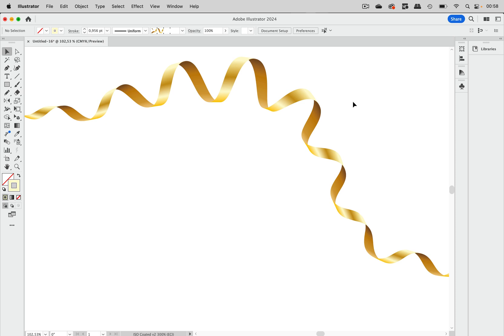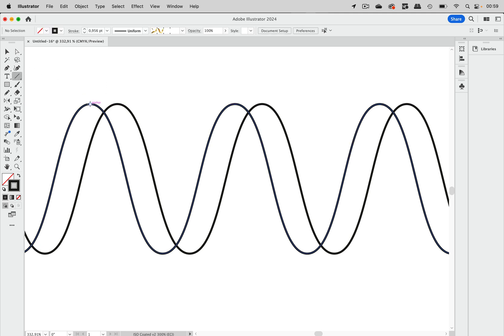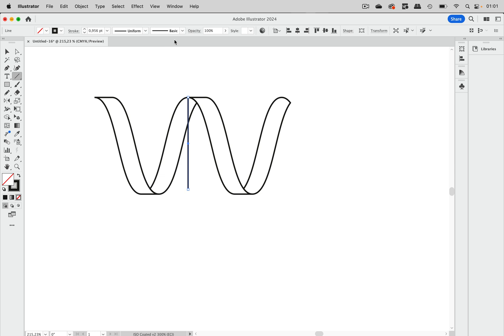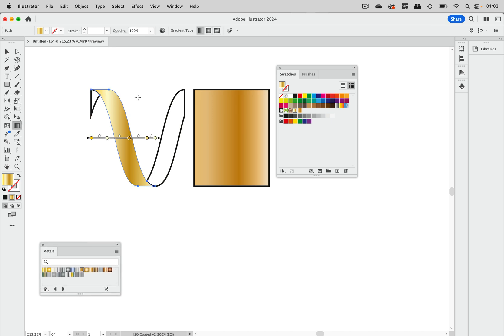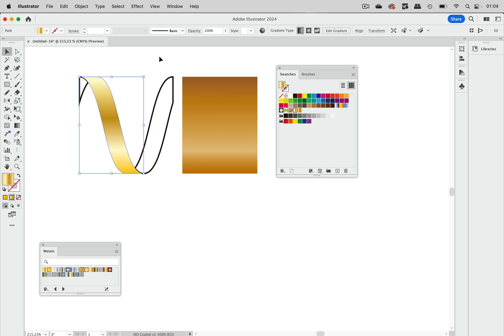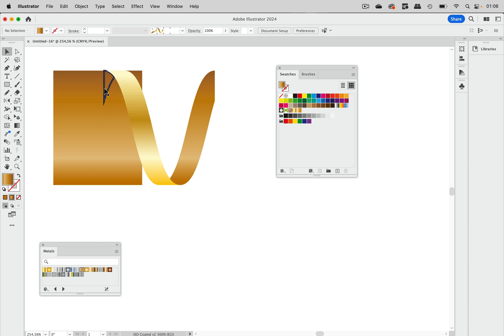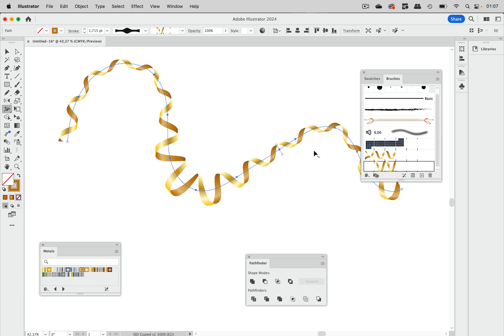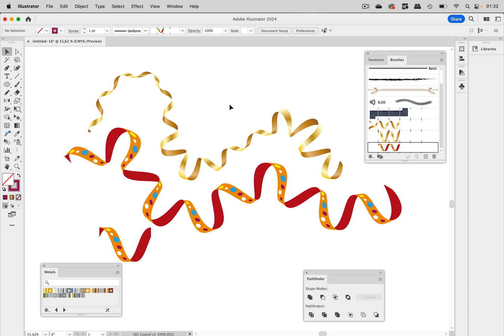How To Draw Party Streamers in Illustrator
Of course these party streamers can be used to draw freeform streamer lines efficiently.